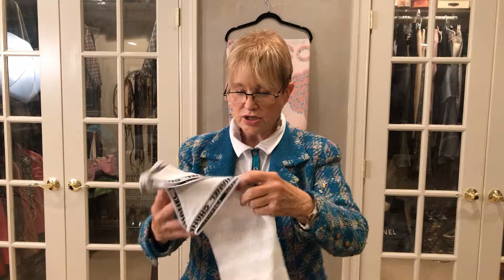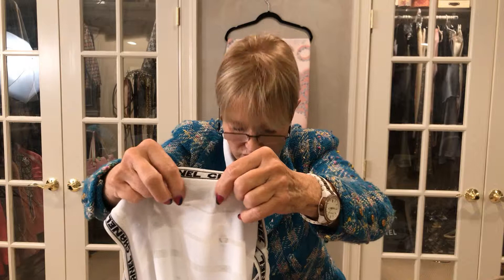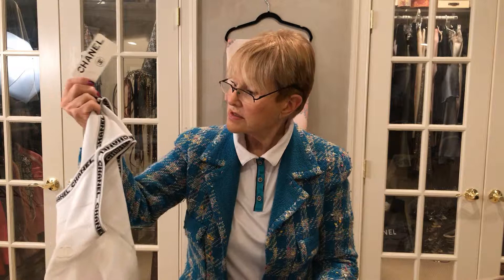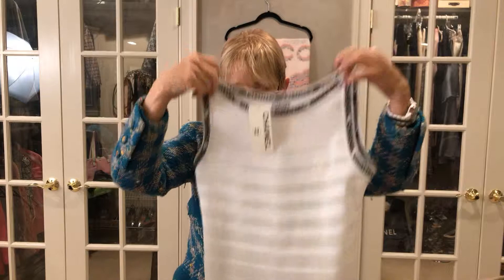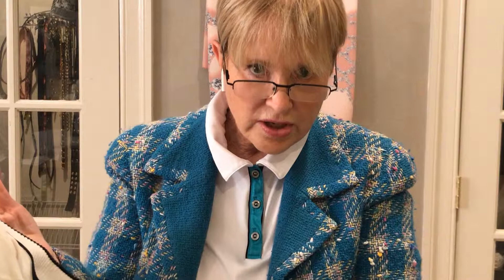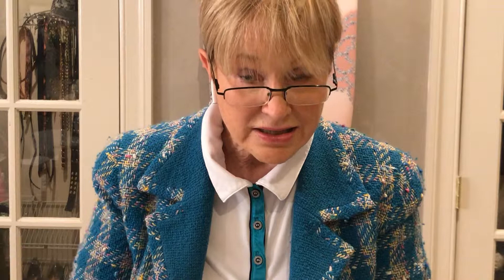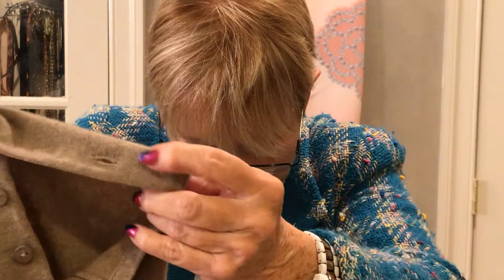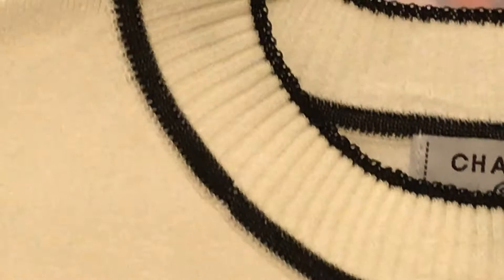Chanel - Helen shows you Fake Chanel clothing and how to identify the fakes.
Chanel - Helen will show you 3 garments , and point out exactly how you will know they are not authentic . This is another in a series of YouTube videos by Helen of Helenschanel.com, created to help the Chanel buyer know what to look for to be sure you are buying authentic Chanel,,Do not be fooled into buying Chanel that is not authentic! FakeChanel Howtoidentifyfakes Chanelcopies chanelstitching Chanelrealorfake identifyfakechanel Fakechanelexamples ihatefakechanel ilovechanel Chanelfashionista Chaneleducation Chanelexamplesfake Dontbuyfakechanel learntoidentifyfakechanel Educatedchanelbuyer chanellettering Chanelseams Chanelbuttonholes whattoknow tobuychanelonline#learnaboutfakechanel#fakeorauthentic#watchlistenandlearnchanel#becomeanexpertchanelbuyer